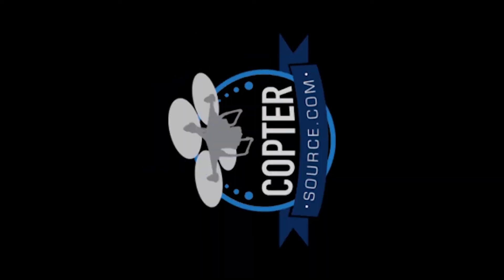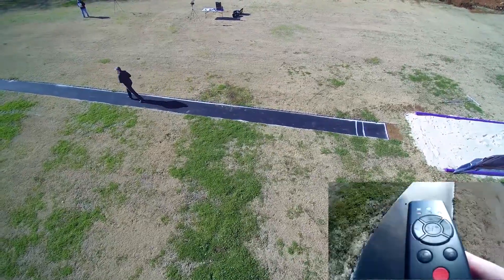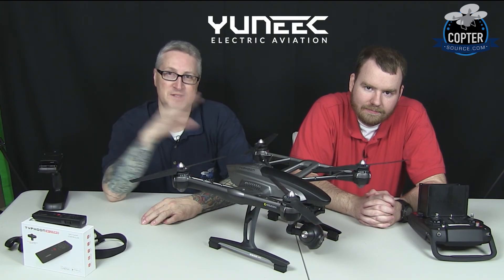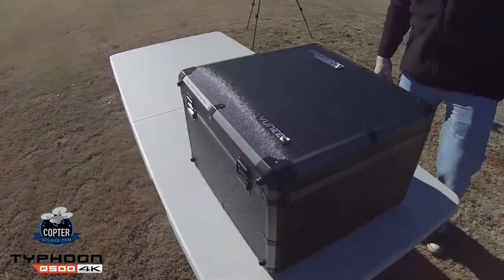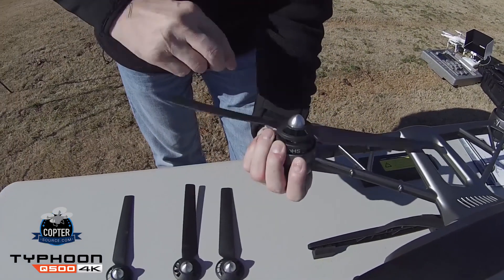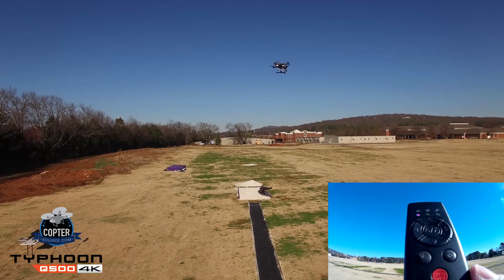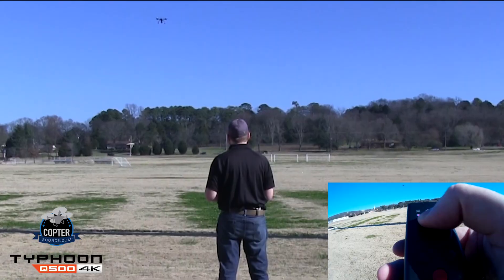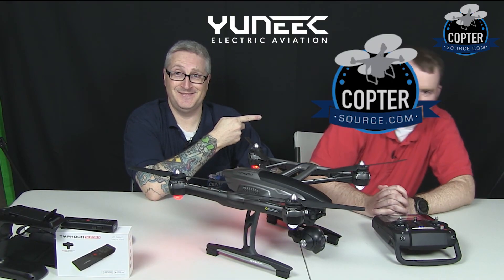Yuneec Typhoon Q500 4K Drone - Review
The Yuneec Typhoon Q500 4K Drone Explained!